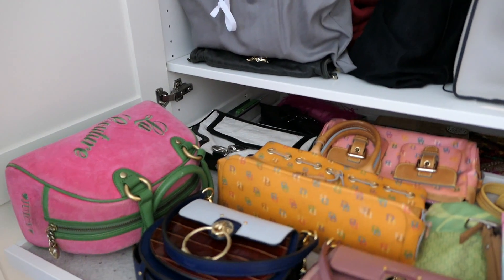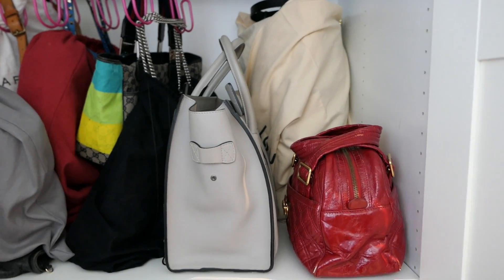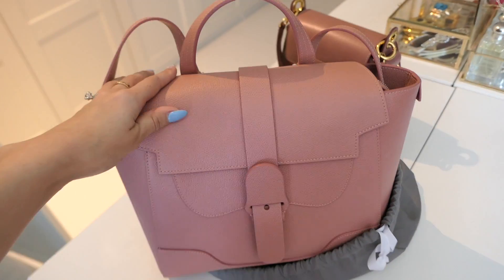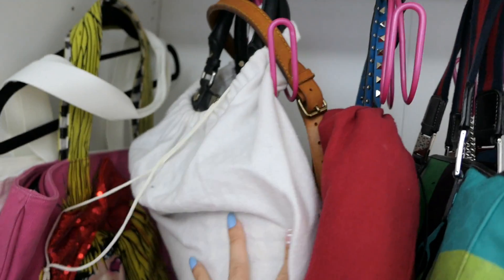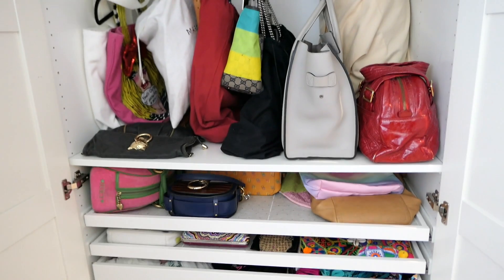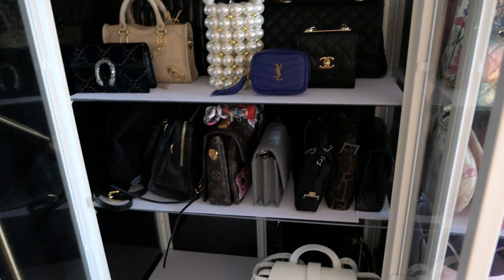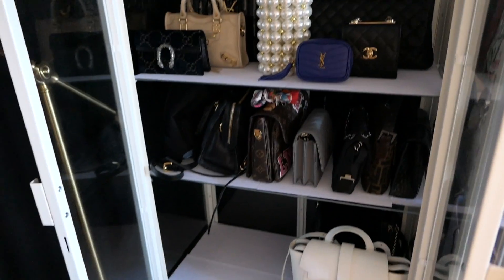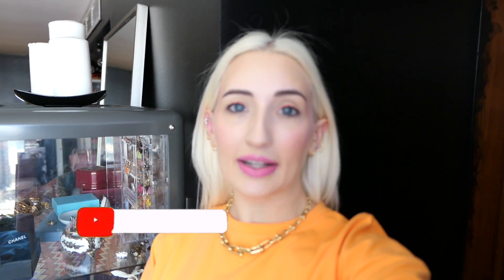Designer Handbag Declutter and Organization (purging bags before I move)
Hi Loves! I have a quick declutter and reorganization of my handbag closet.
xx Morgan

You can shop some of my items in the US via the Poshmark app (including the Senreve midi maestra and Supreme bag). I have someone shipping my orders out when I'm in Dubai. My user name is mbrittbutler.

Sign up with Best Kept Shared to be notified when they launch so you can rent items from my closet if you are bades in the UAE

Bags I still have available that I am selling:
Chloe tess pink
Chanel pink wallet on chain
Louis Vuitton bracelet backpack
Jacquemus white vanity

Plus some bags from my last clear out listed on my IG story/ highlights

Filming Equipment

Music